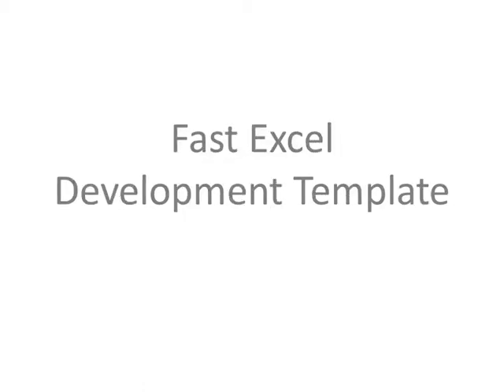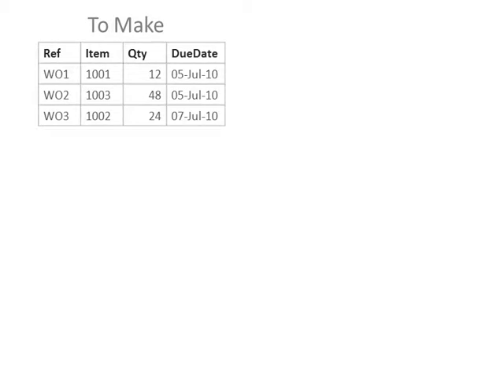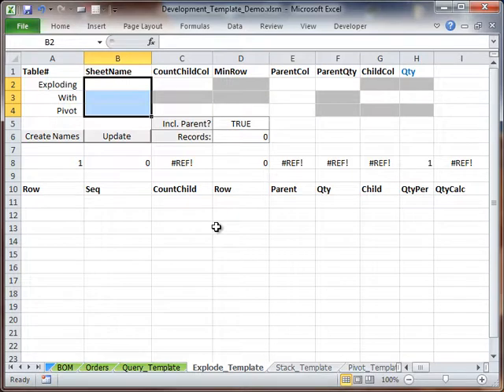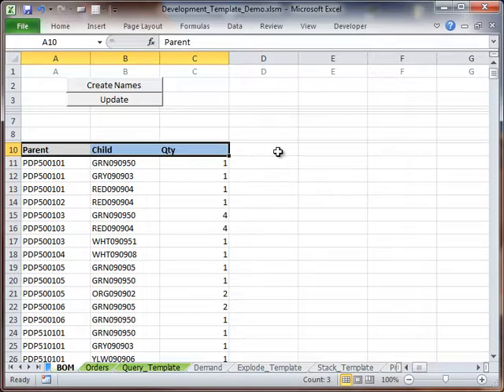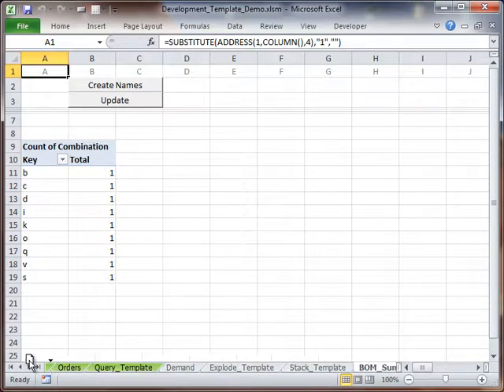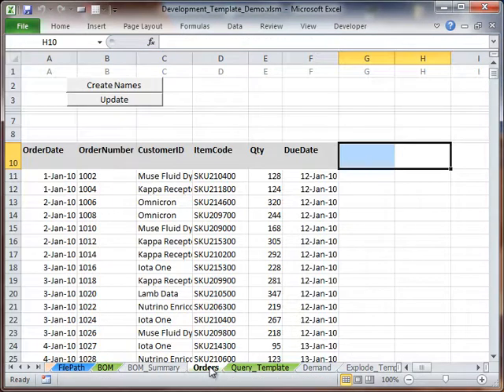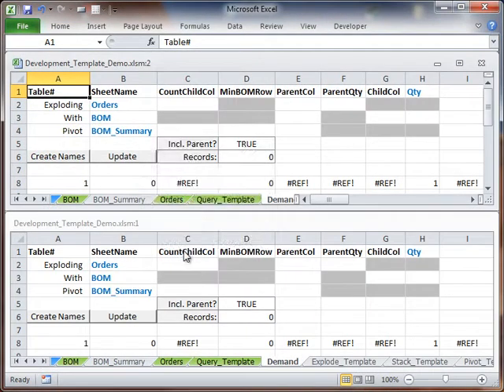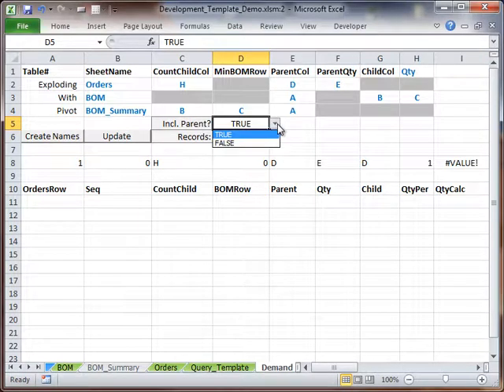05 DevTemplate Explode